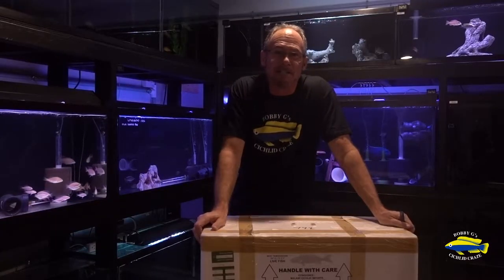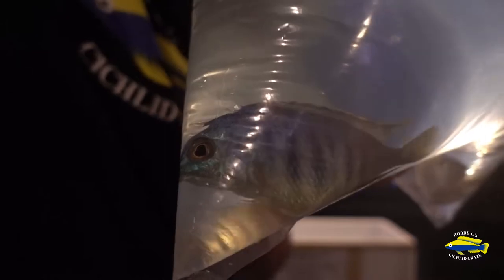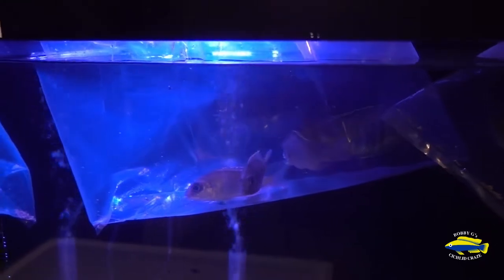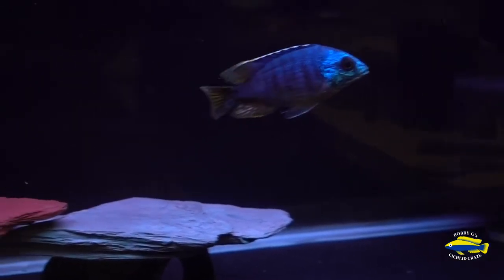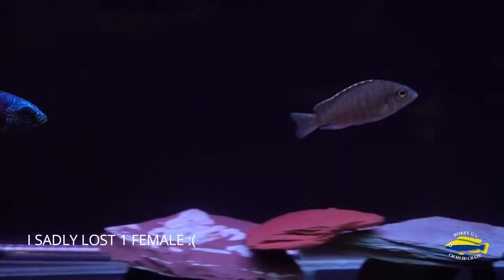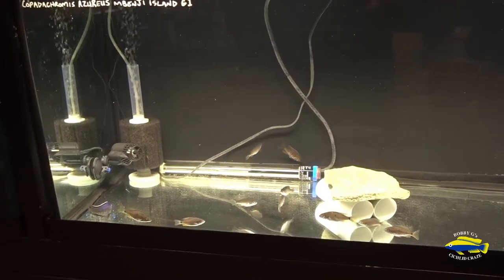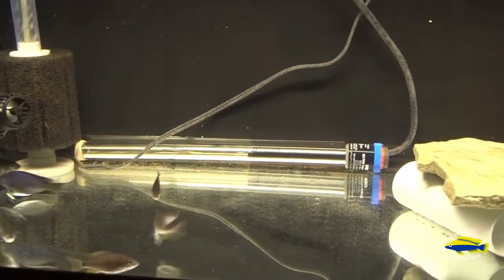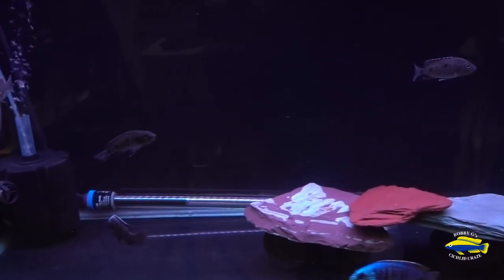Wild Caught Cichlids Unboxing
Welcome, these are my first groups of wild caught cichlids and wanted to share the unboxing with you. I'm really excited to get them and have hopes to breed them. They were imported by Larry Johnson, I will leave a link to his website at the end of the comments.